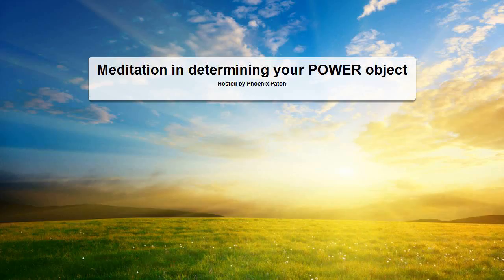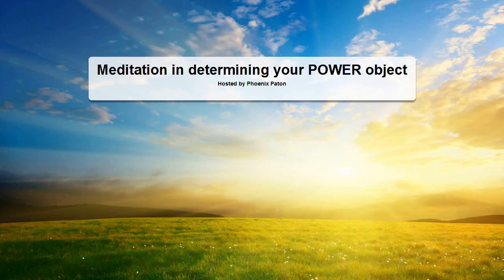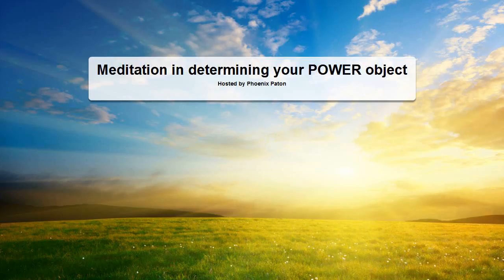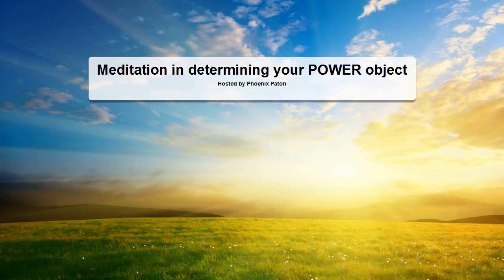AnyMeeting Recording Meditation in determining your POWER object 2014 03 08 0656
Walk within meditation to discover your empowering object

poor sound quality - however will provide a new version when time allows...